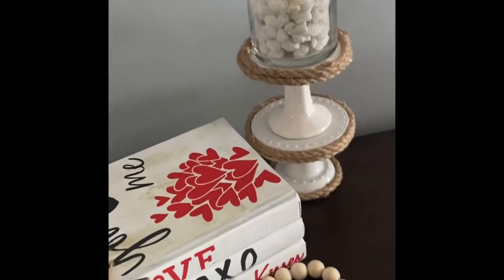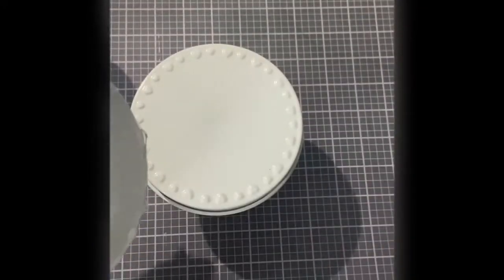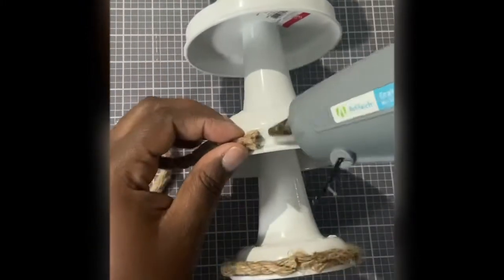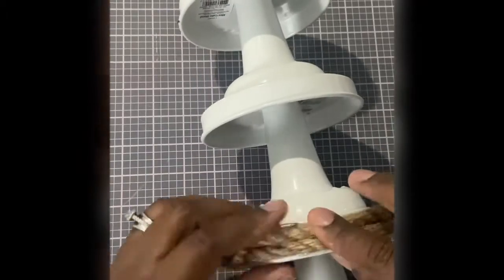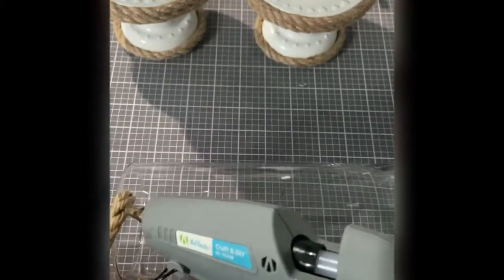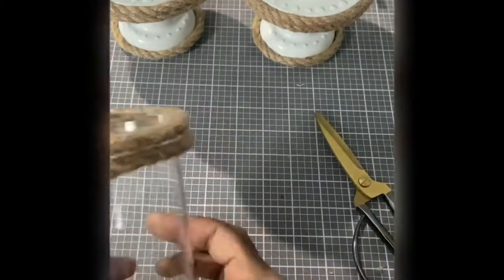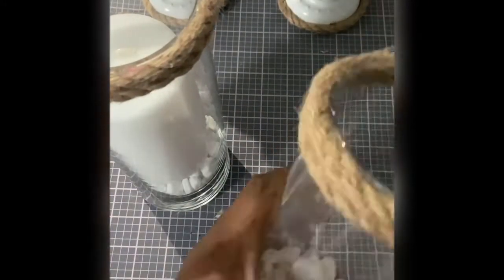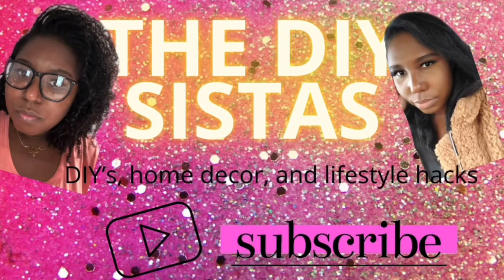DIY Dollar Tree | Farmhouse inspired candle holders | Valentines Day decor